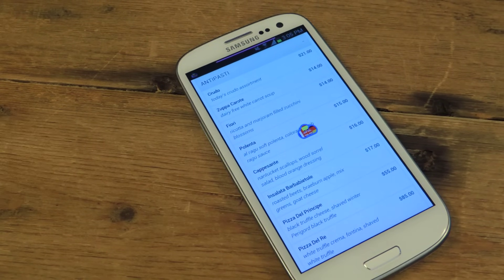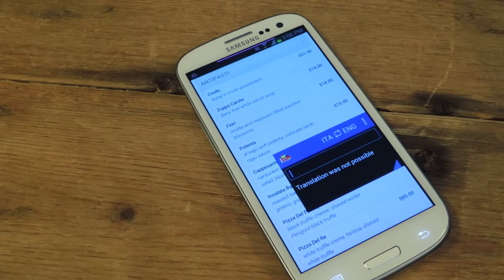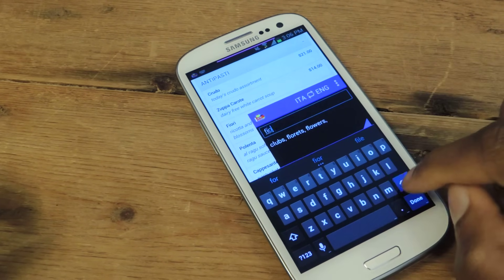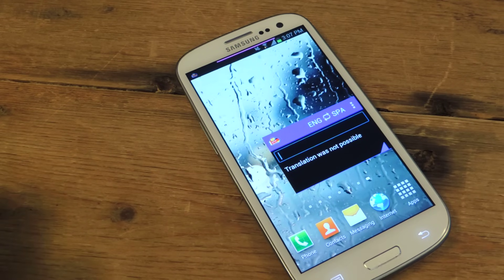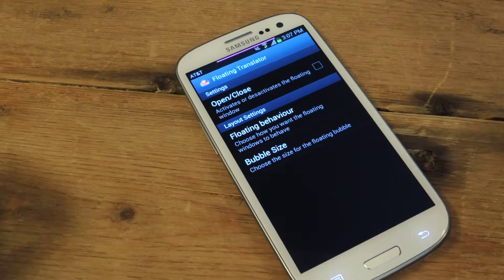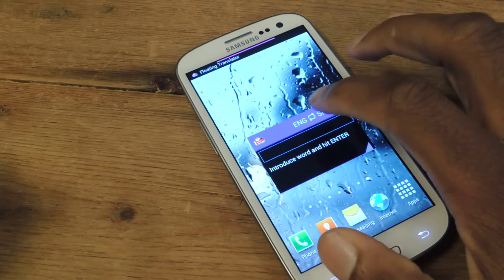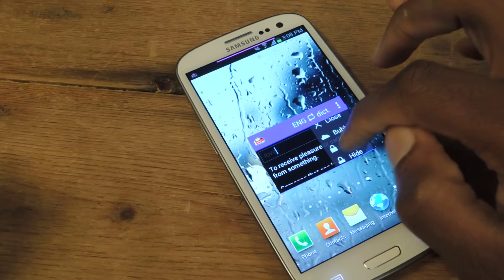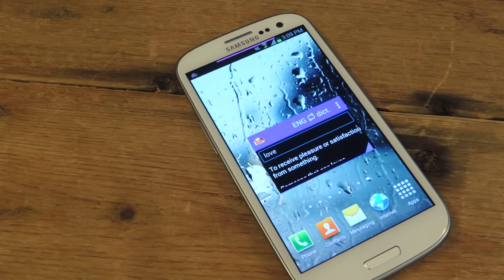Floating Language Translator for Instant Access Anywhere on Your Samsung Galaxy S3 [How-To]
Become a Linguist with a Floating Translator [GS3]

In this softModder tutorial, I'll be showing you how to add a easy-to-use floating translator that can be accessed from within any app and minimized when not needed. The application, Floating Translator is free and has over 15 languages to choose from.